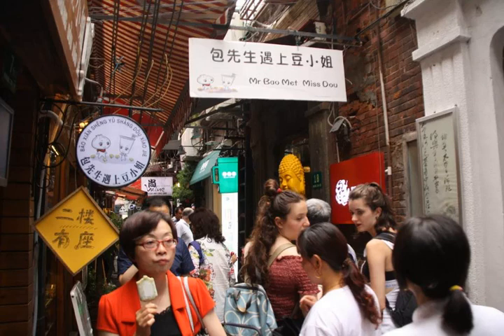Shaoxing Road — Taikang Road Tianzifang Walking Tour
This tour is nice, especially if you have kids with you, as there's a park stop on Shaoxing Road and plenty of gelato on Taikang Road (in the alleys between Taikang Road and Jian Guo Road called "Tianzifang" or 田子坊) to help them along. Shaoxing Road is one of my favorites in the former French Concession and Taikang Road is full of alleys to wander through..